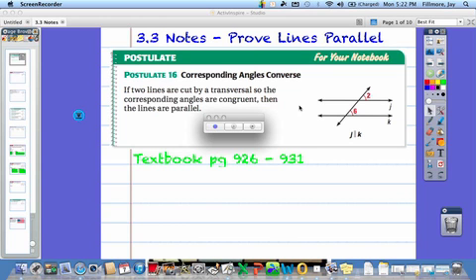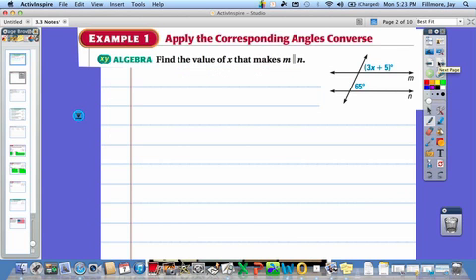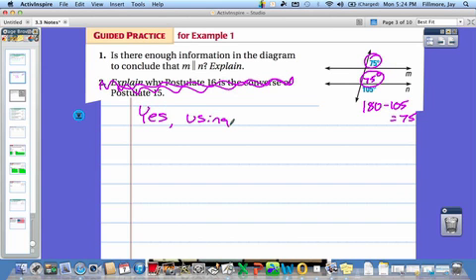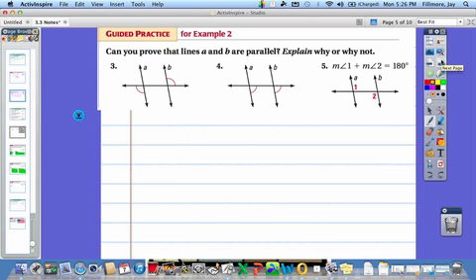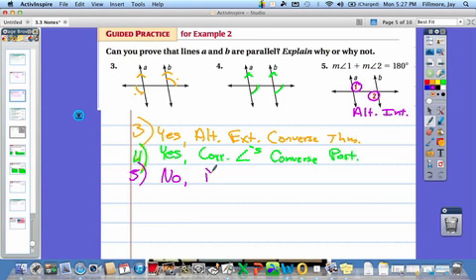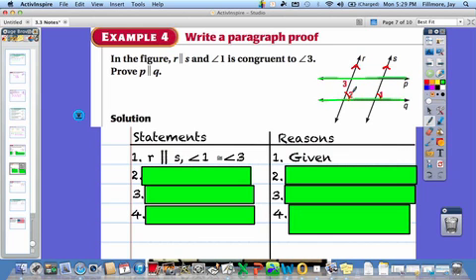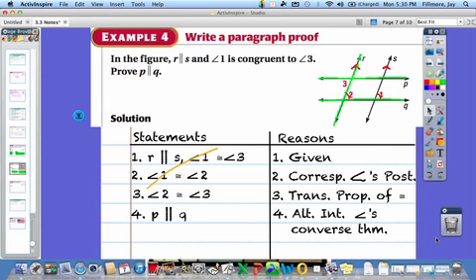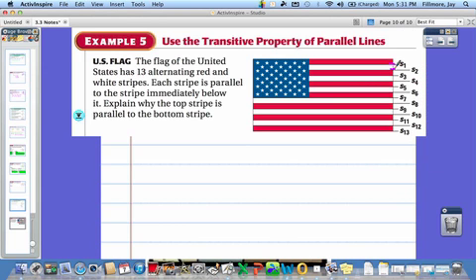3.3 Notes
Prove Lines Parallel